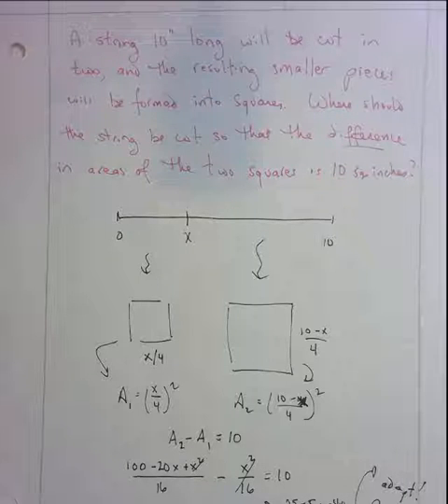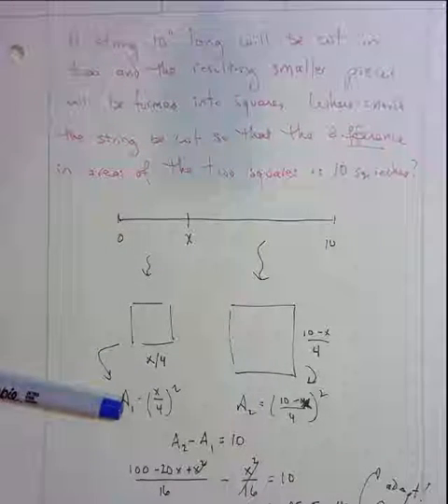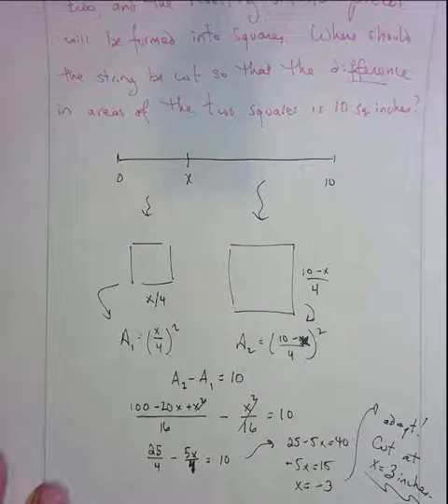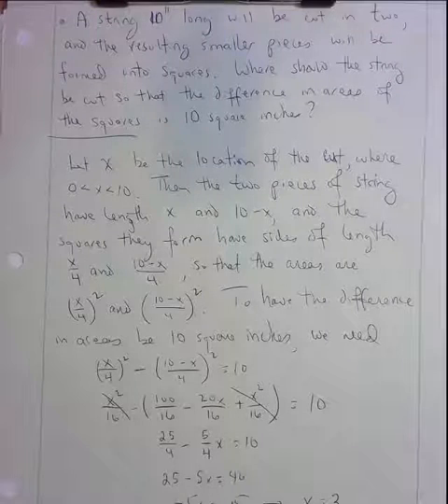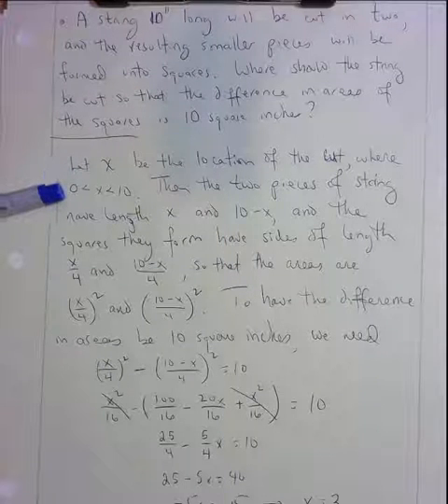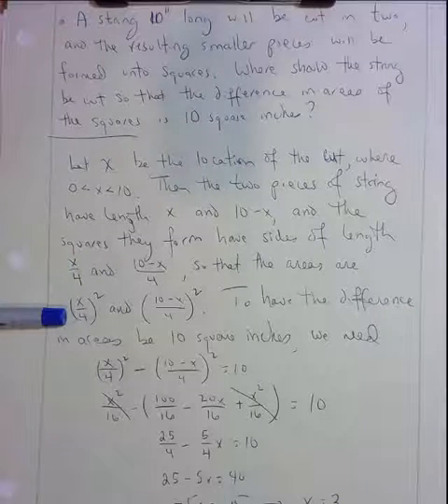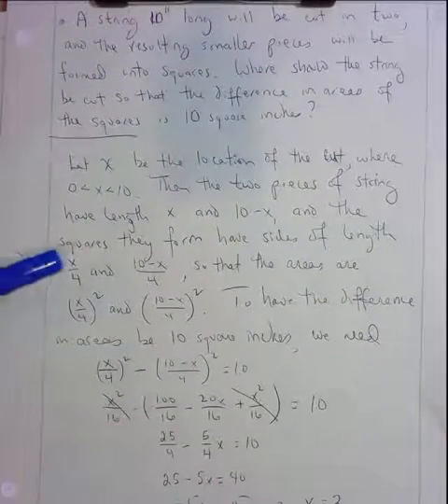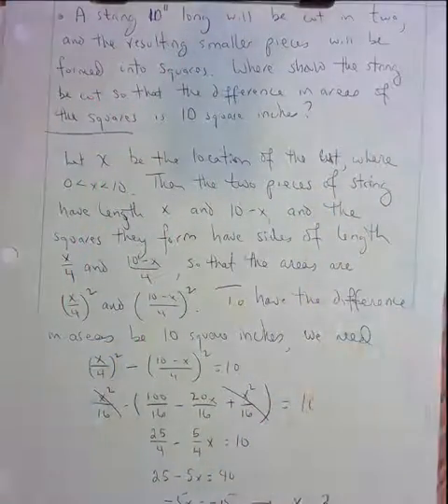Math 111 Apps of Linear Funcs Draft to Final